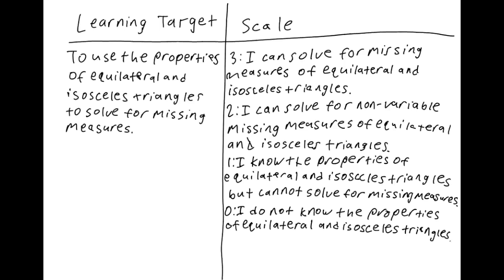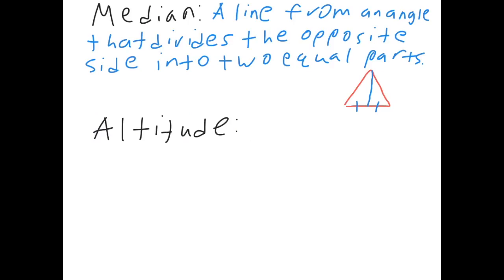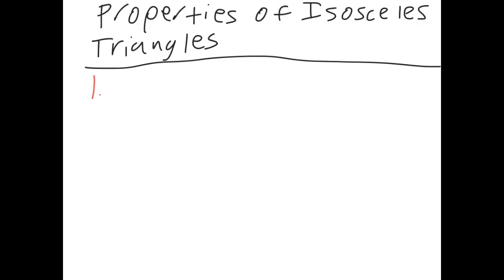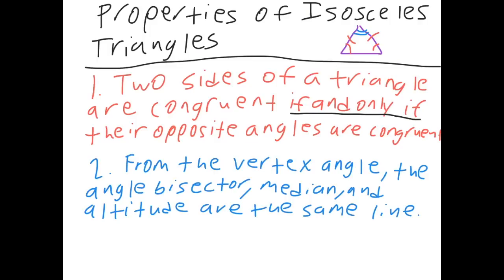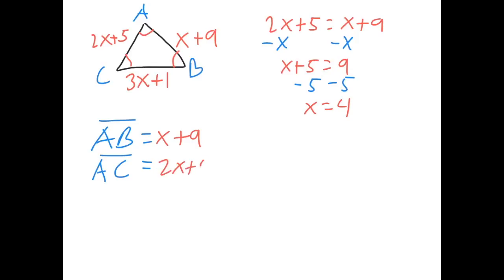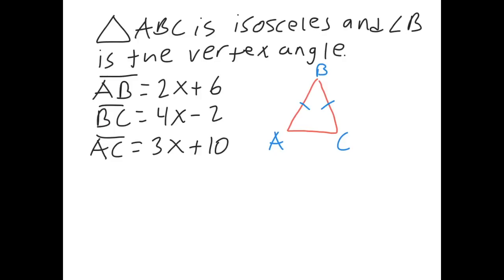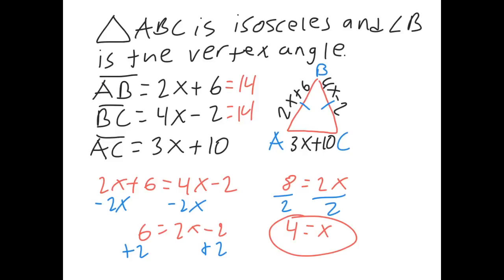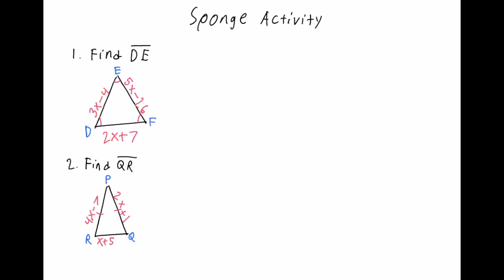Equilateral and Isosceles Triangles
This video is about Equilateral and Isosceles Triangles